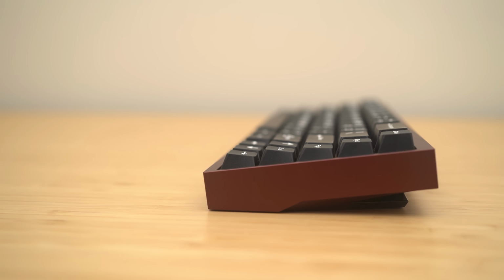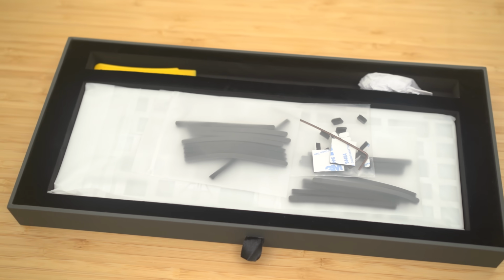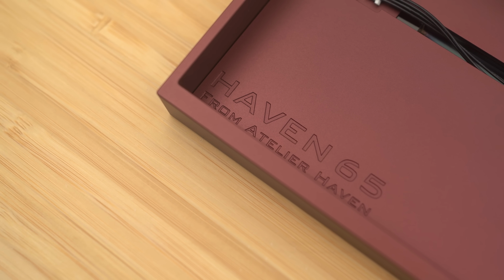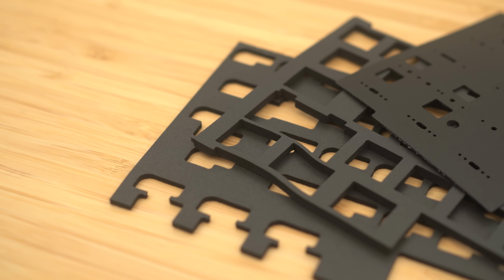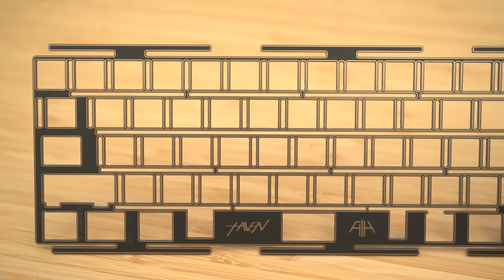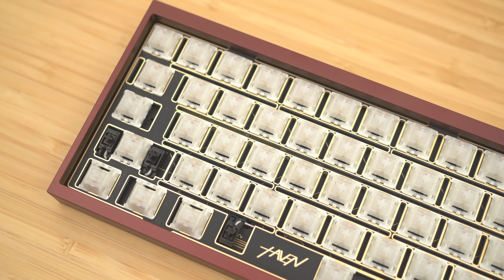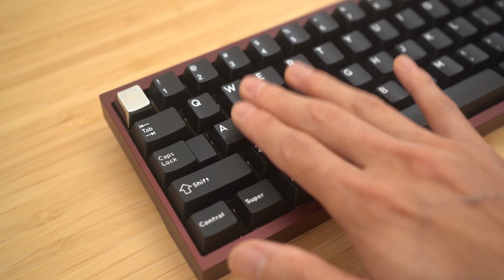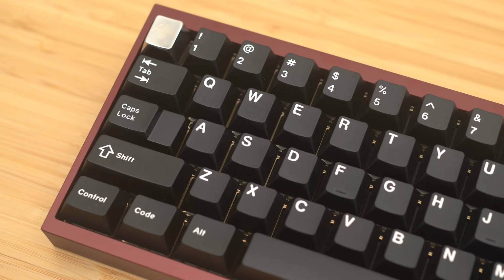Keyboard For Those That Love Beautiful Things - Haven65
keybored Keyboard For Those That Love Beautiful Things - Haven65

So... I build a lot of keyboards and have come across so many different ones this year.  Some are great, some are good and some require extensive modification.  Then every once in a while, a near perfect one comes across my desk... and That is Haven65.  I don't think I have seen a keyboard better than this one so far this year... So good that I'm picking up more than 1... doesn't happen often.  Let me know if you agree... or not!

Atelier Haven - Haven65 GB - Ends October 10th!

Shure MV7